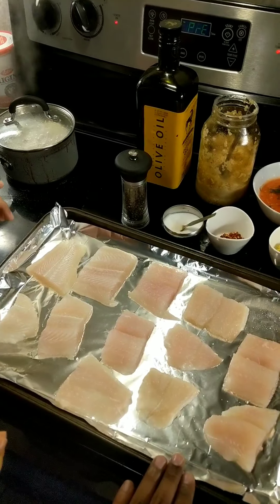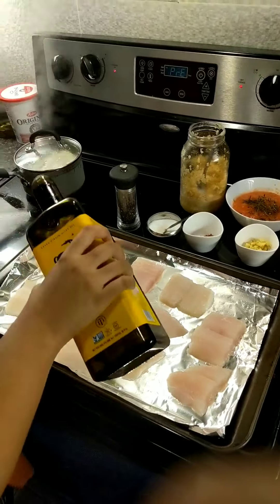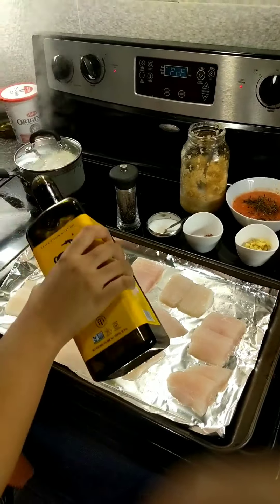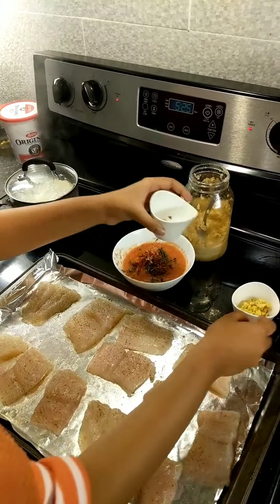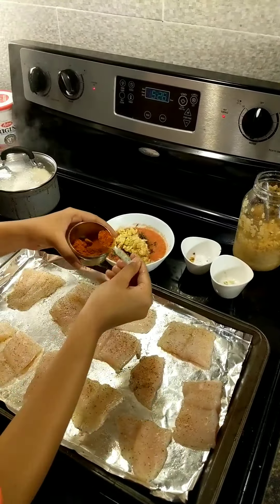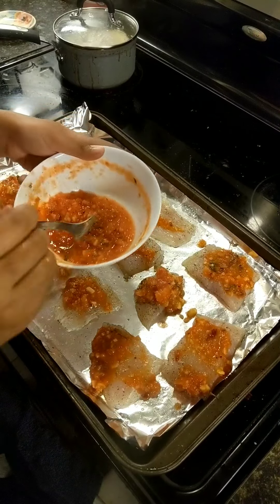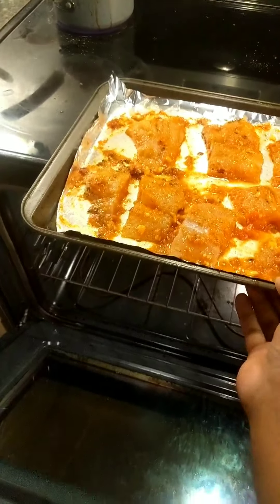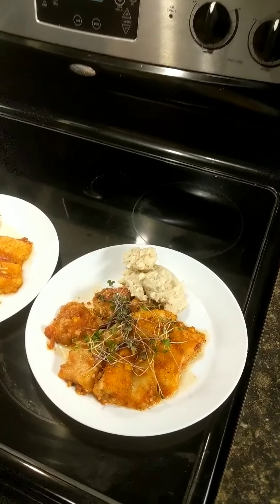Easy Spicy Baked Basa Fish | Naja & Rosh takeover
This is an easy recipe for Basa fish

Ingredients
Basa fish/cream Dori/Filet fish
Salt
Pepper
Tomato puree
Crushed red chilly flakes
Finely chopped ginger
Finely chopped garlic
Thyme
Chilli powder
Olive oil

Add the ingredients and bake in oven at 180°C or 375F for 20-25 minutes until fish is cooked. Enjoy with mashed potatoes or something of your choice